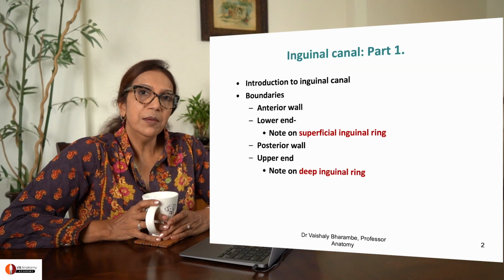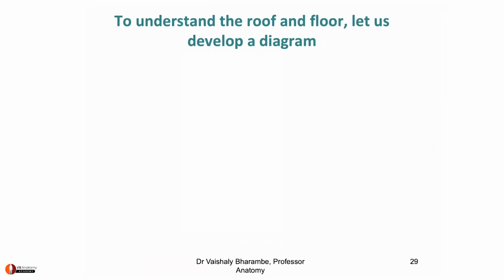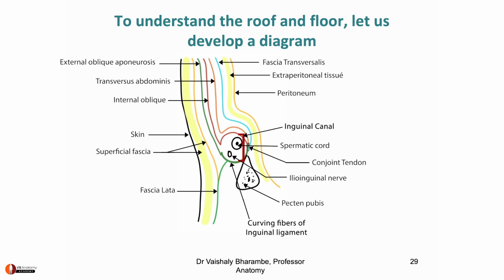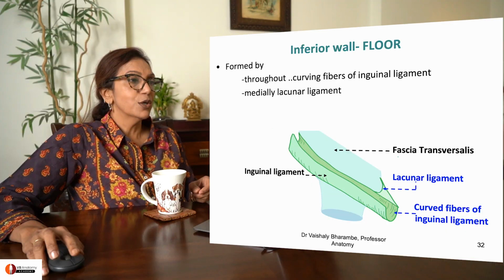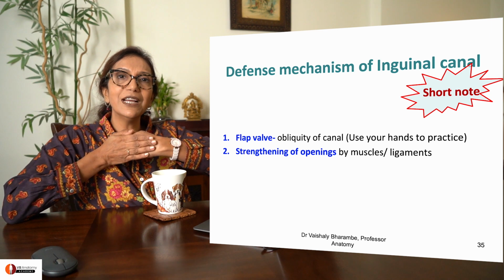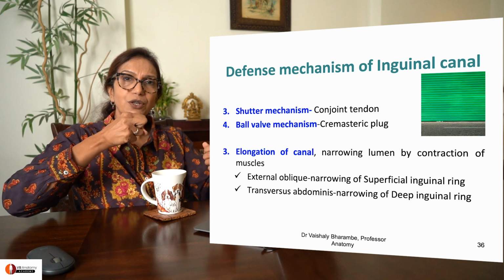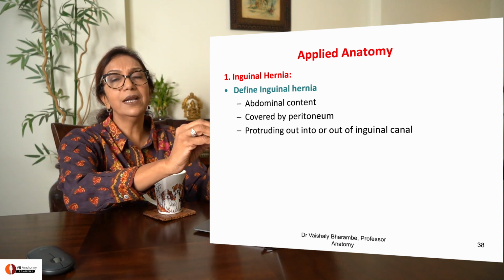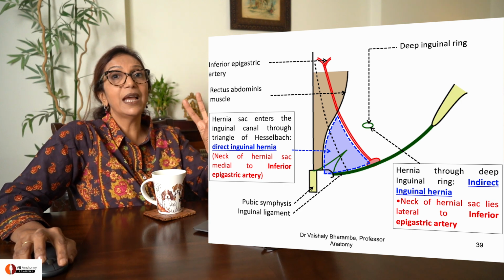Inguinal Canal Part-2: Comprehensive Anatomy Guide | Abdomen Anatomy Series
Welcome to our Abdomen Anatomy Series, where we delve deep into the complexities of human anatomy to provide clear, concise, and comprehensive educational content. In this episode, we explore an intricate area of the abdomen, the inguinal canal. Join Dr. Vaishaly Bharambe, a seasoned Anatomy educator with over 25 years of experience, as she unravels the anatomy of the inguinal canal, its boundaries, functions, and clinical significance.

What You Will Learn:
• Anatomy of the Inguinal Canal: Get a detailed walkthrough of the inguinal canal's structure, including its anterior and posterior walls, roof, and floor.
• Boundaries and Contents: Understand the roof and floor of Inguinal canal, through a simple diagram.
• Understand the contents such as the spermatic cord in males and the round ligament in females as well as the ilioinguinal nerve seen in both.
• Function and Location: Discover the role of the inguinal canal in the body and its anatomical location, providing a pathway for structures to pass from the abdominal wall to the perineal region.
• Clinical Significance: Gain insights into the importance of the inguinal canal in medical conditions like indirect and direct inguinal hernias, and how these conditions are related to the anatomy of the canal.
• Surgical Anatomy: For medical students and professionals, this video offers a solid foundation in the surgical anatomy of the inguinal canal, crucial for understanding hernia repairs.

Interactive Learning: Dr. Vaishaly Bharambe encourages interactive learning by guiding viewers through detailed anatomical drawings and diagrams. This visual approach aids in the retention and understanding of complex anatomical structures. Whether you are a medical student, a healthcare professional, or simply an anatomy enthusiast, this video is designed to enhance your knowledge and comprehension of the inguinal canal.

Timestamps
0:21 Introduction
1:25 Anatomy of Inguinal canal: Part 2
2:58 Diagram of Inguinal Canal
5:31 Roof or Superior wall of Inguinal canal
6:02 Floor Inferior wall of Inguinal canal
7:23 Defense mechanism of Inguinal Canal
11:00 Applied Anatomy